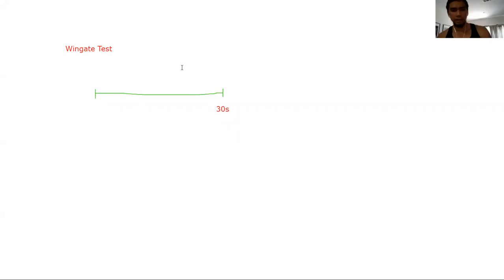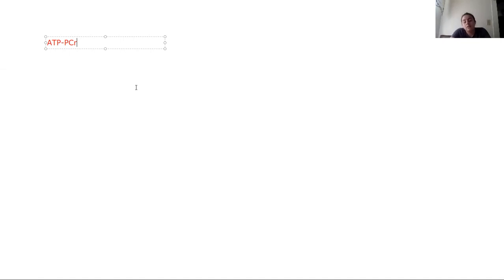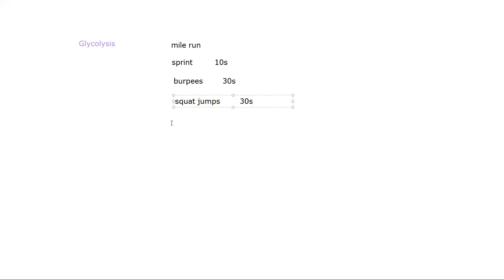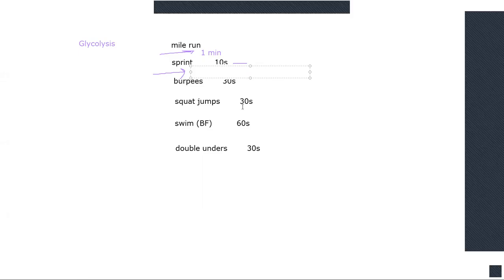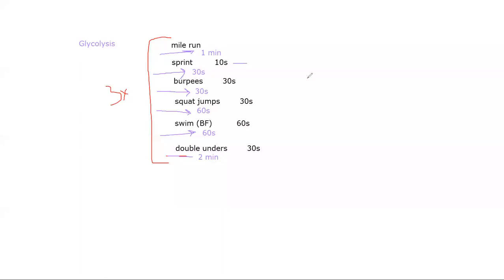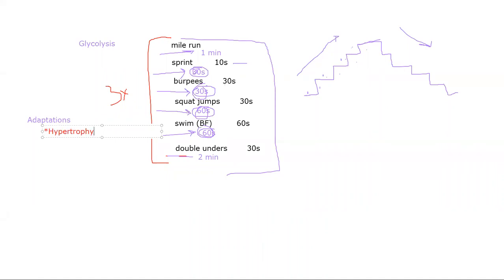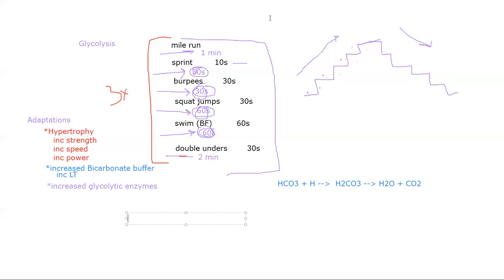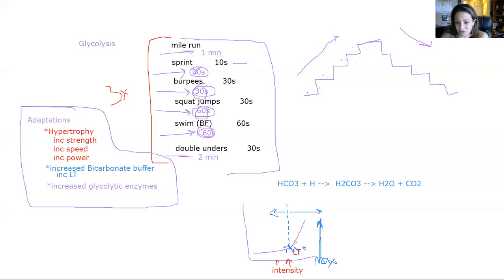Fleck's online lecture 4/27/2020